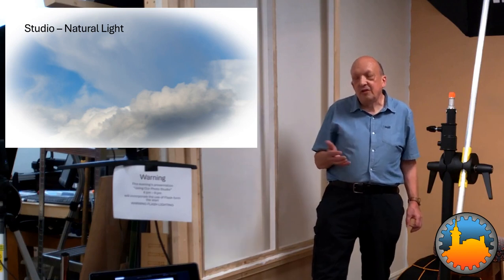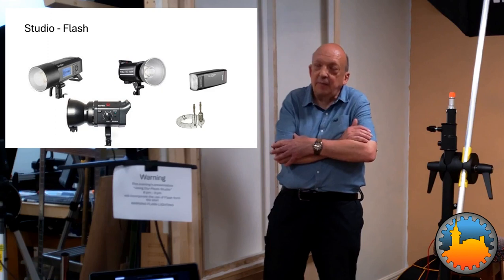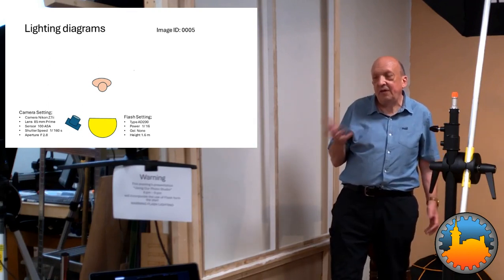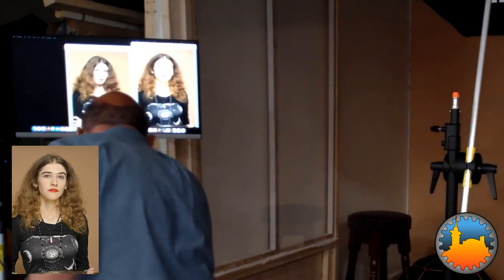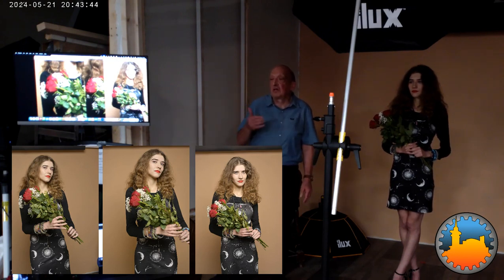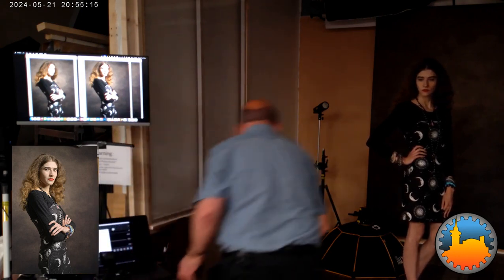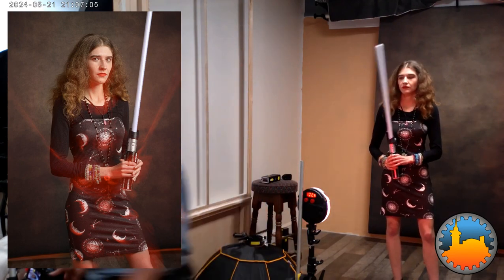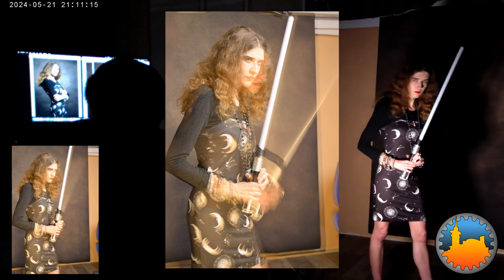HOWTO: Setting up the Studio for Portraits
Chris P shows how to configure the studio at the MakerSpace for taking portraits.  How to place lights, backdrops and reflectors

I would like to apologise for the sound quality, as Chris mentions in the video we didn't have a chance to rehearse and the microphone was placed next to the laptop.  Also, after the camera battery died, I couldn't get the video perfectly synched.